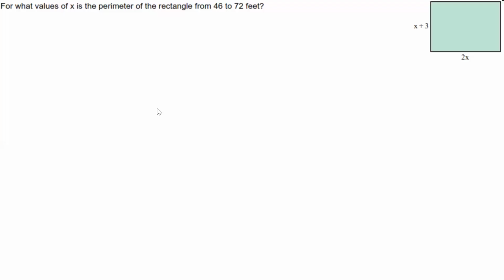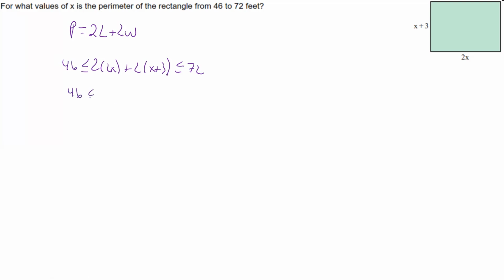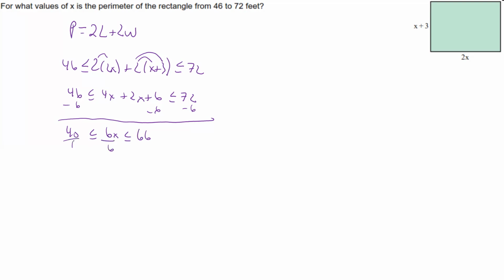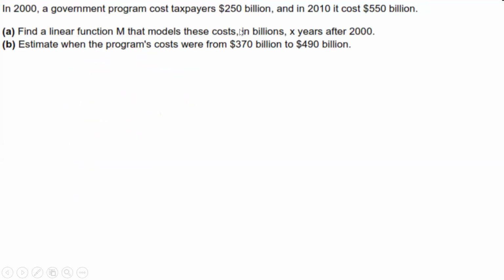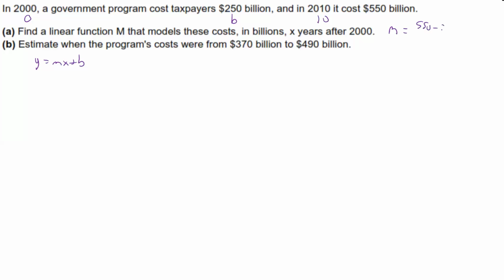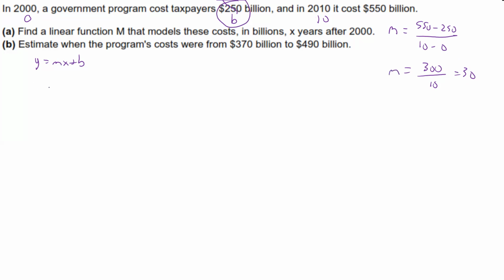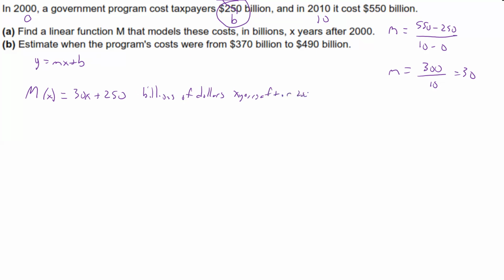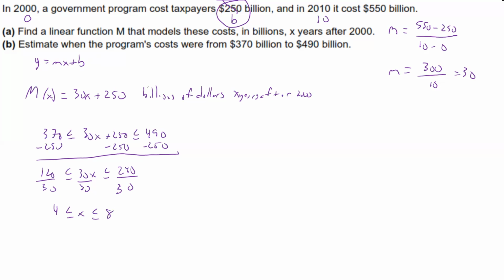Section 8.3 Exercises Pt XIV